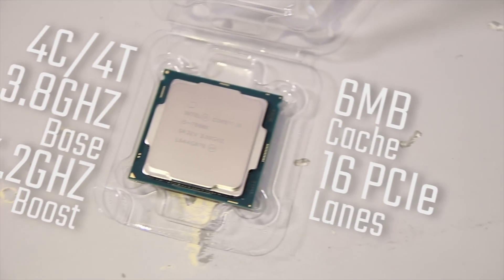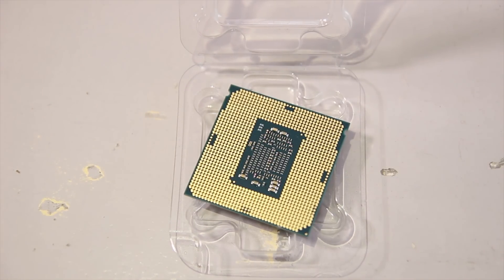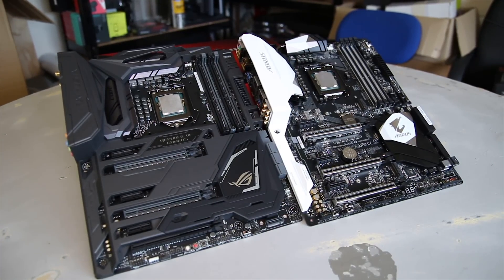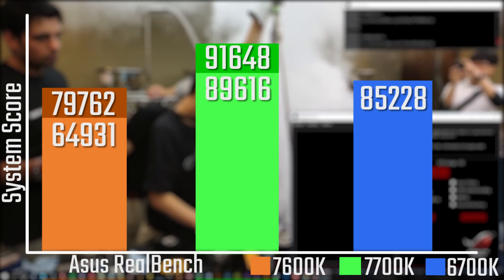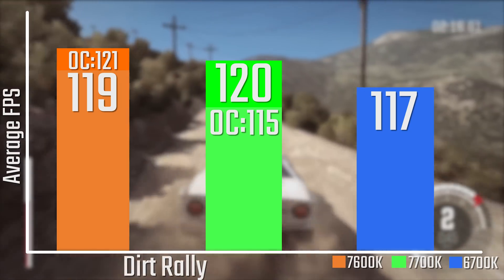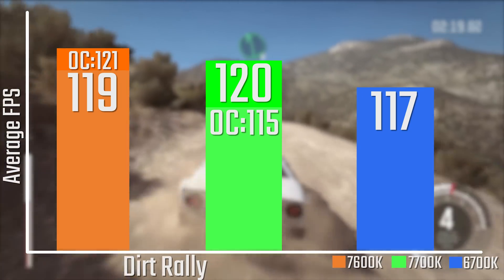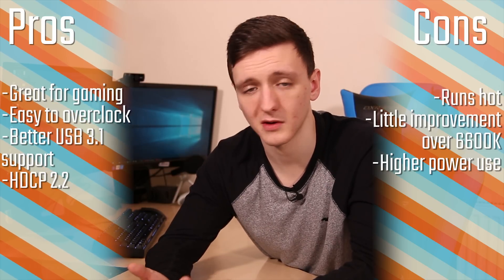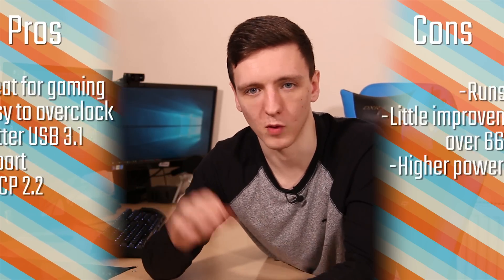Intel i5 7600K Kaby Lake CPU Review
If you are looking for the best value gaming CPU, with some room to overclock, and you can't get the last generation i5 6600K - this is the chip to buy. Find out why here!